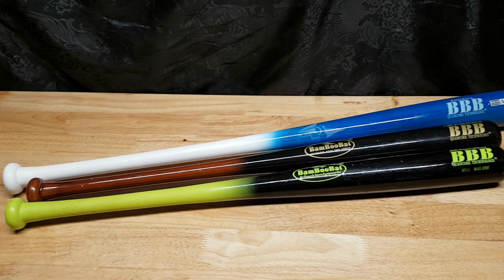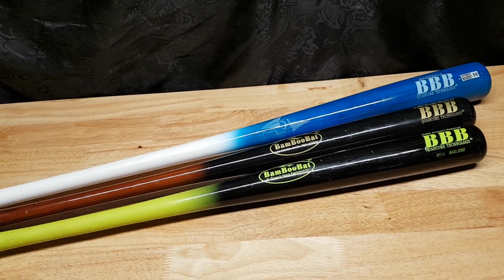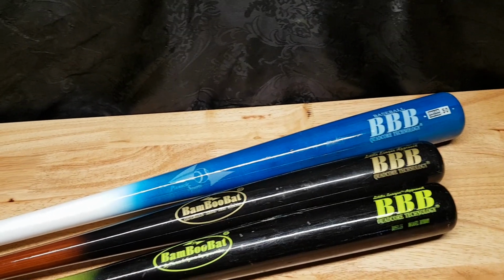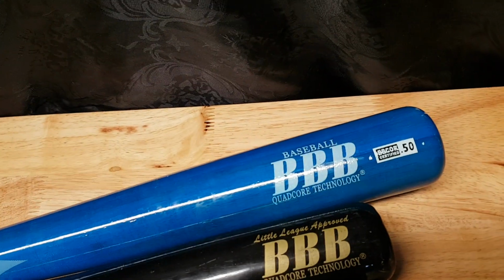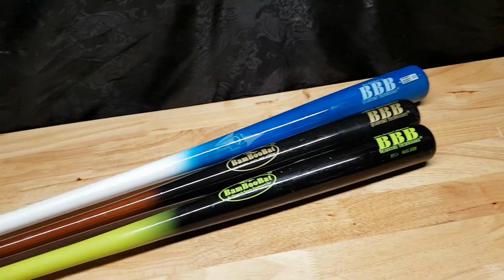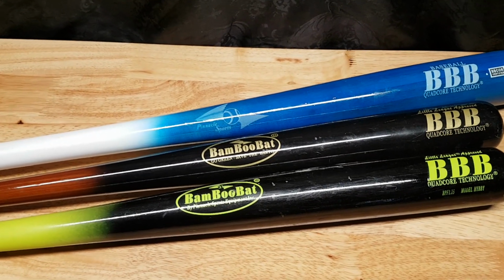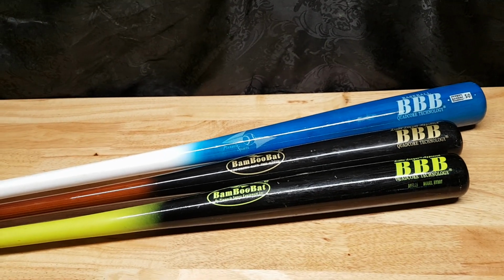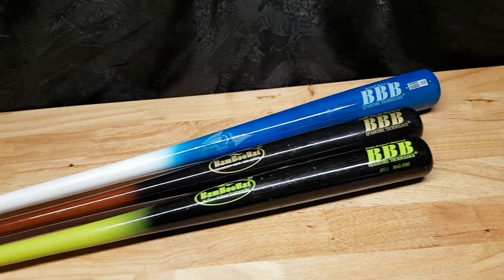Bamboo Bats - Should you buy one?